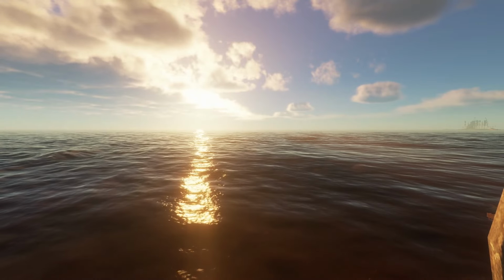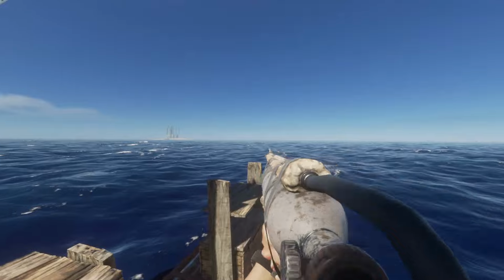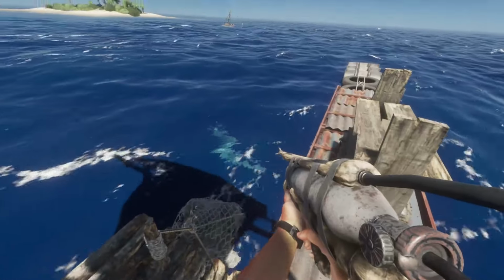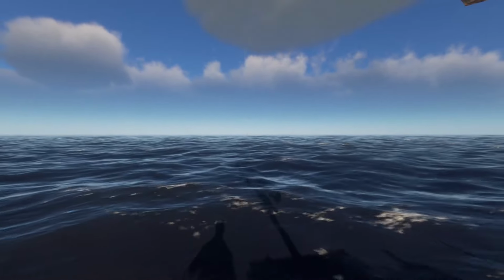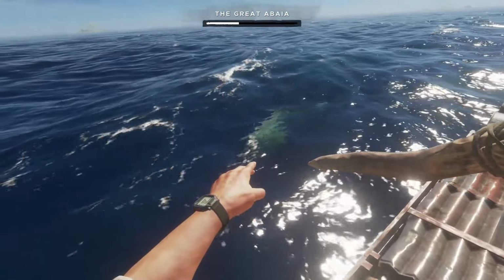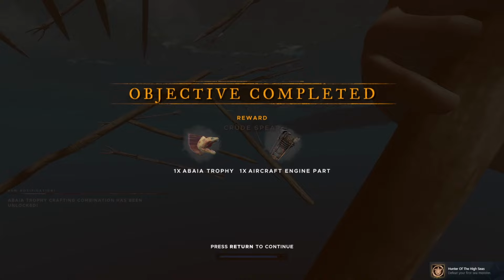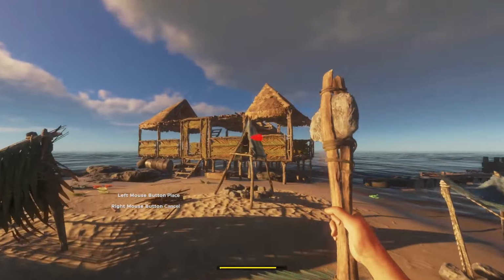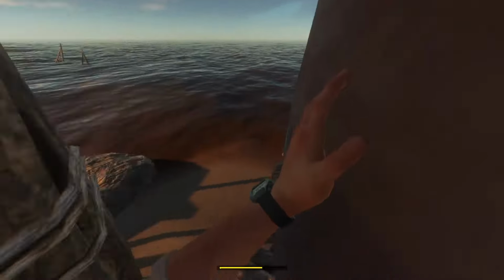Finding The Great Abaia Eel! - Stranded Deep (Hardcore Ep:6)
Episode 6 of the Hardcore Series, where I only have ONE life to complete the game. We take down one of the bosses today. At least TRY to!

Drop a like on the video, push it into the algorithm and I'll see you legends in the next one!

About Stranded Deep: Take the role of a plane crash survivor stranded somewhere in the Pacific Ocean. Come face to face with some of the most life threatening scenarios that will result in a different experience each time you play. Scavenge. Discover. Survive.